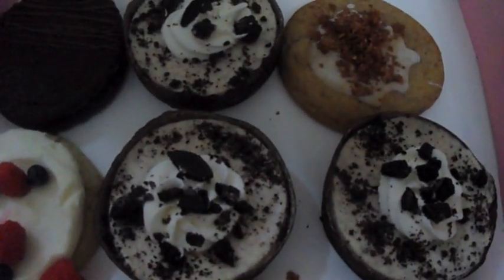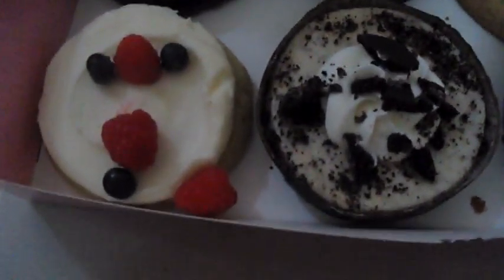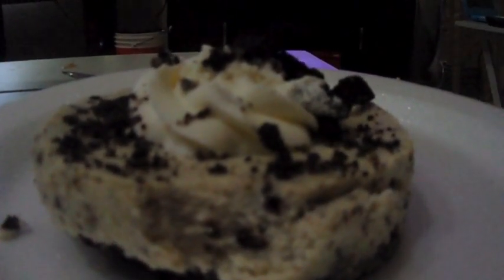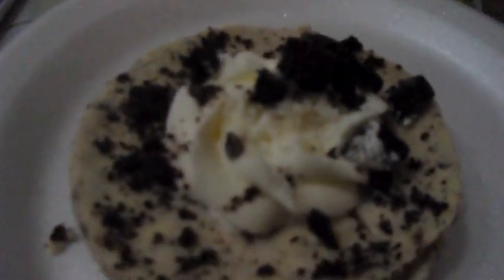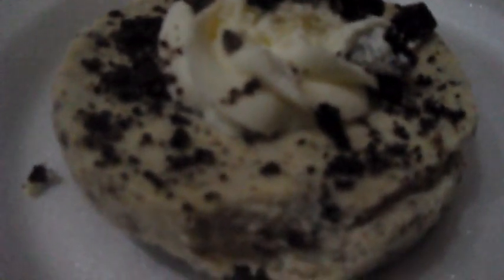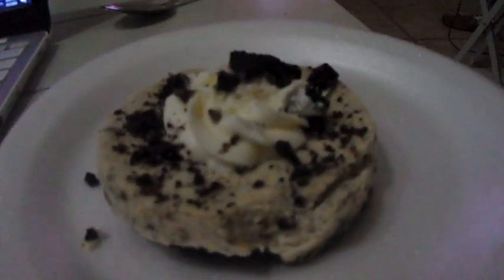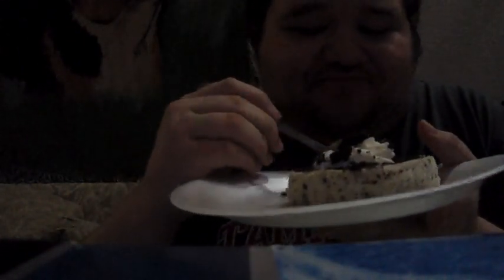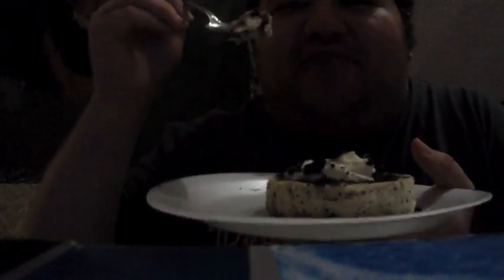Crumbl's New Cookies & Cream Cheesecake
Alex Cardinale tries the new dessert at crumbl. The cookies and cream cheesecake! What does Alex think of it? Be sure to try it out the next time it is on the menu!